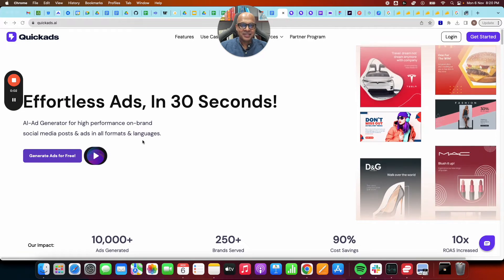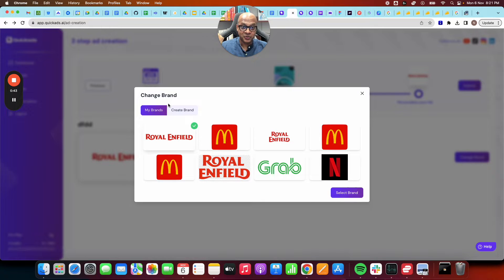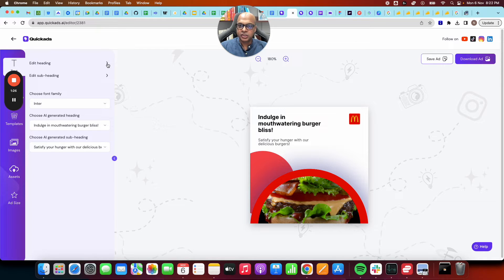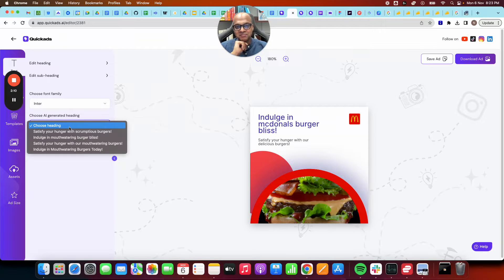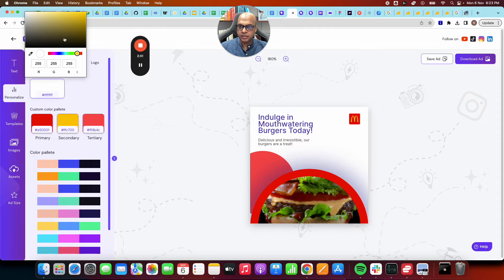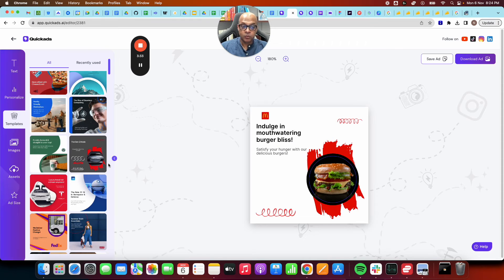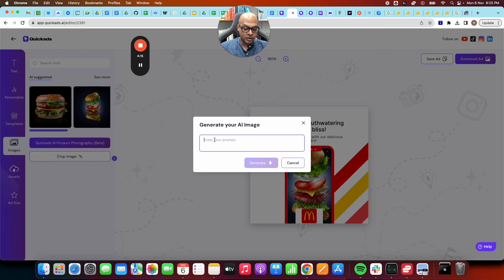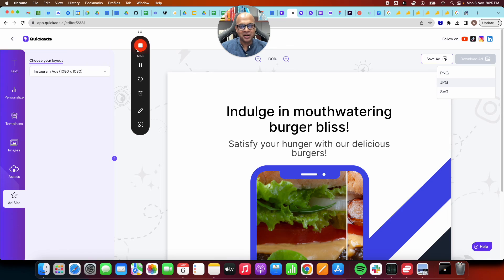Product Tour | Quickads - The AI Ad Generator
Introducing Quickads.ai, an AI Ad generation tool that generates hundreds of ad creatives in 31+ formats, 35+ languages, and 150+ templates, in under 30 seconds. Here's a product tour of the same!

Watch how Nitin, the CEO of Quickads, creates an array of hundreds of ad creatives within seconds! Get a free month of Quickads by visiting and using code "QUICKFREE".

Start creating your high-performance ad creatives using our AI Ad Generator.